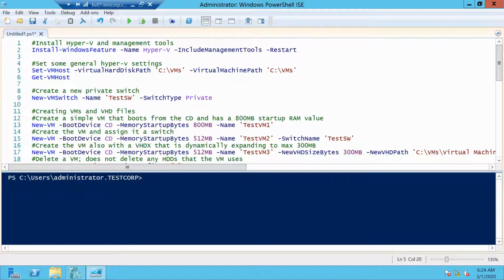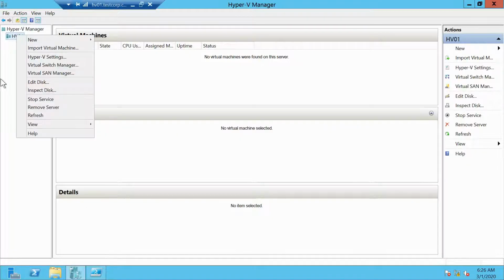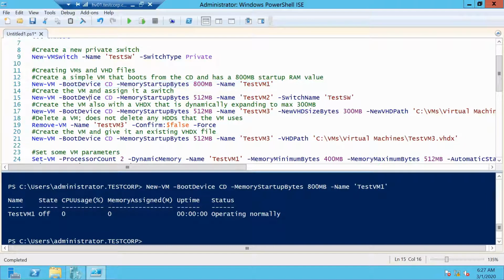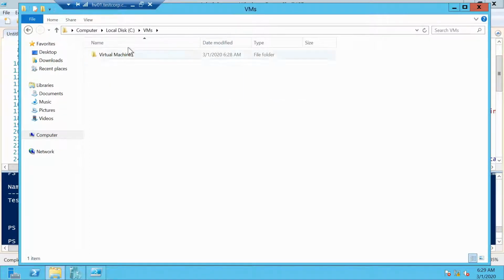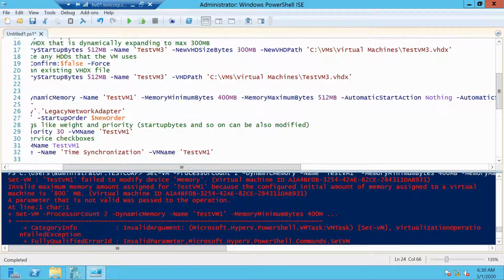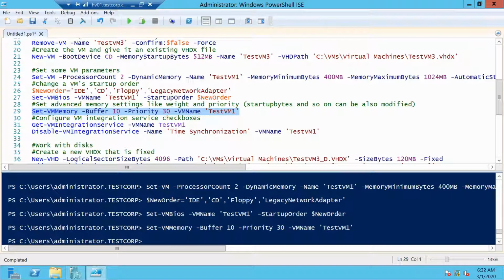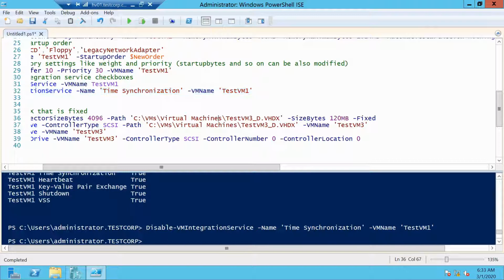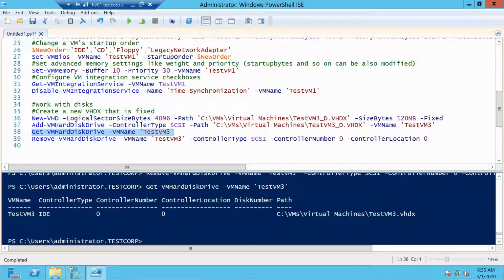Basic Hyper-V configuration with Powershell on Windows Server 2012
In this video we take a look at how to configure basic settings for Hyper-V with Powershell and also create/delete virtual machines, switches and disks.
For a Hyper-V server I am using a virtual machine on Hyper-V. Check out the following video on how to install Hyper-V on a virtual machine: